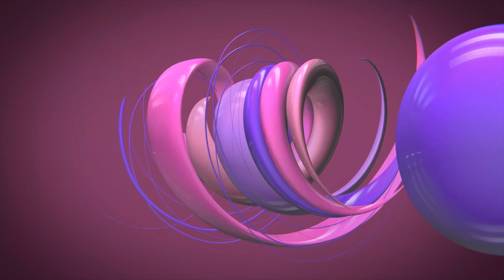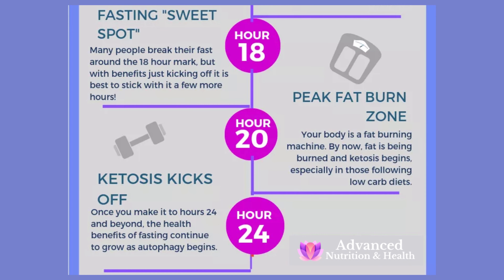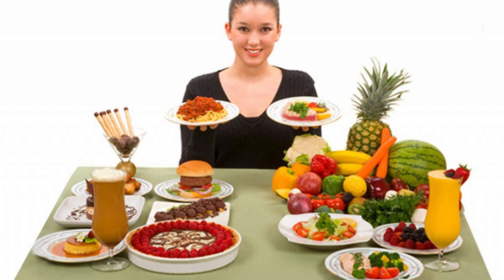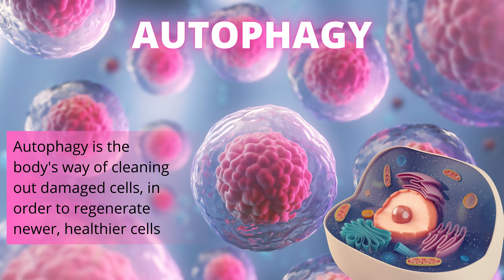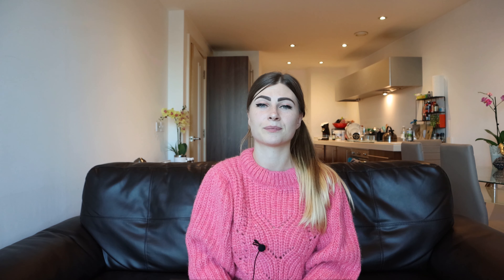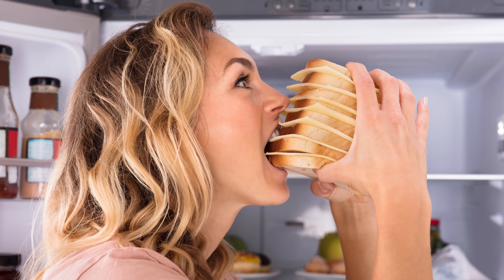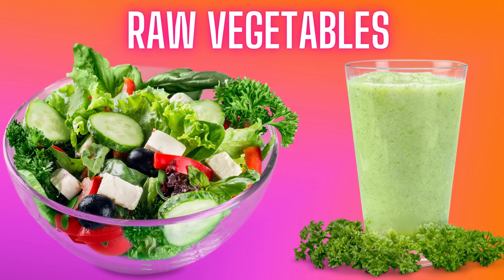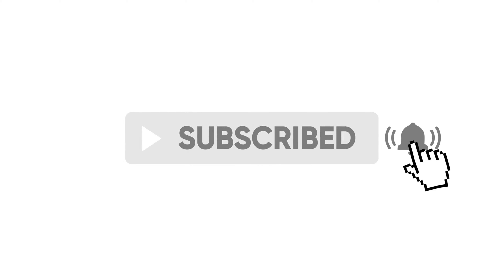How To Do Intermittent FASTING? [Complete Intermittent Fasting Guide + Benefits]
If you're interested in starting intermittent fasting and want to know how to do intermittent fasting correctly, this video is going to show you a proper way of doing it.

In this video, I explain how to do Intermittent Fasting. This is a complete intermittent fasting guide, where I explain what is intermittent fasting, what are the benefits of intermittent fasting, what are the common types of fats, what can you eat or drink while fasting, what benefits each type of the fasts provide, how to break a fast and how to begin your intermittent fasting journey.

*Note for diabetics, when you drastically reduce your carbohydrate intake or do intermittent fasting, you should discuss this with your doctor as you might get huge blood sugar drops. Your diabetes medication should be adjusted with your doctor.

If you’re new to my channel, my name is Greta and I’m an online nutritionist and a health coach who supports the clean low carb keto diet. I'm the founder of Advanced Nutrition and Health.

If you would like to be personally coached by me, join my Clean Low Carb Keto + Intermittent Fasting Health and Weight Loss Coaching Program here, I do things differently:

So, what is intermittent fasting?
Intermittent fasting is a meal timing plan, where you have eating and non-eating times. During your eating period, you eat as normal, and during your non-eating period, or fasting period, you don’t consume any calories.

The longer the fast – the more benefits you get. But it takes time and practice until you can comfortably do longer fasts.

Is fasting natural for humans or is it some sort of fad?
From an evolutionary perspective, humans would typically go days without food, often hunting on an empty stomach. Semi-starved animals with enhanced brain function and energy would be more likely to obtain food and find ways to survive. It’s just how we evolved. Eating only when the food is present, maybe once a day, maybe once in 2 or 3 days.

Is it unhealthy to skip breakfast? Which is basically the same as intermittent fasting?
That’s what the food industry wants you to believe in.

There are several different types of fasting:

Simple intermittent fasting
Prolonged fasting
Liquid fasting
Dry fasting

How should you break a fast?
Normally, your gut gets weaker temporarily after fasting, so it would be best to break your fast with something like bone broth. Bone broth helps you to restore your gut’s mucosal layer faster.

And how do you start fasting in general? What helps you to start?
Well, fixing your diet is really important. If you eat a lot of refined carbohydrates and processed food, there’s a high chance that you have insulin resistance, excess weight and you’re always hungry.

So first, you have to get rid of the foods that make you hungry all the time. Reduce your sugar, other refined carbohydrates, deep-fried foods, processed snacks, refined vegetable oils. Replace them with natural whole foods.

When you switch to eating natural whole foods, have enough of high fibre low starch vegetables, such as broccoli, cauliflower or cabbage, spinach, have enough of high-quality protein, and have enough of healthy fat, such as grass-fed butter, ghee, organic extra virgin coconut oil, you start feeling way more satiated and can go longer periods of time without eating.

If you want to learn more about healthy eating, you should check out some of my other videos where I explain it in detail.

So, this was my detailed intermittent fasting guide where I shared how to do intermittent fasting correctly.